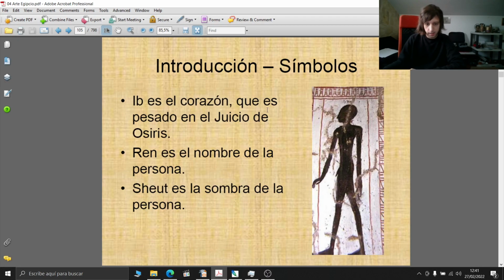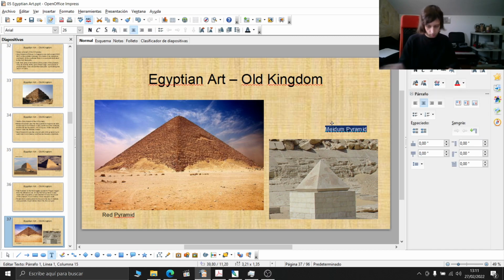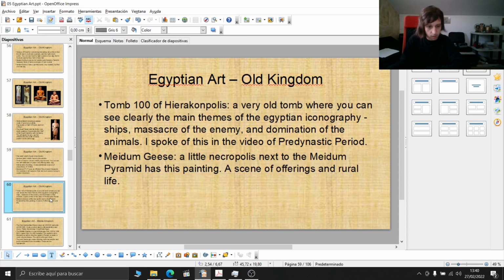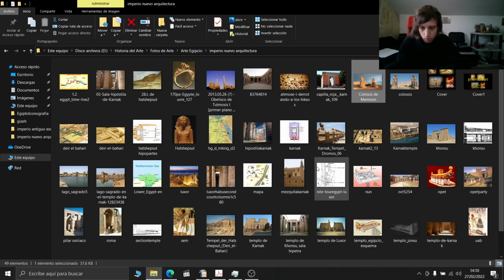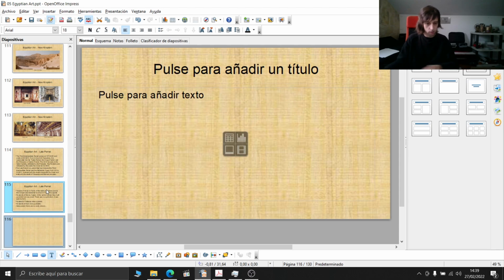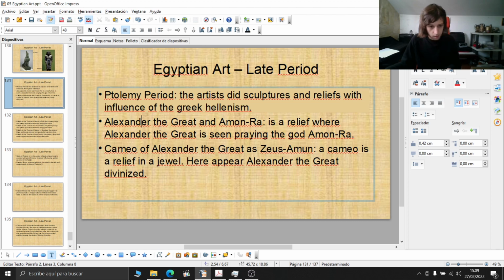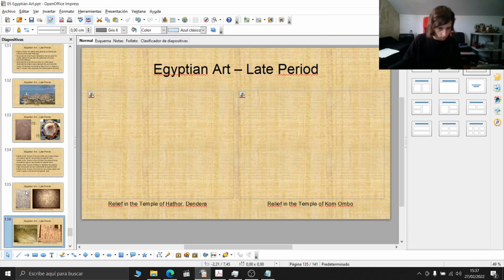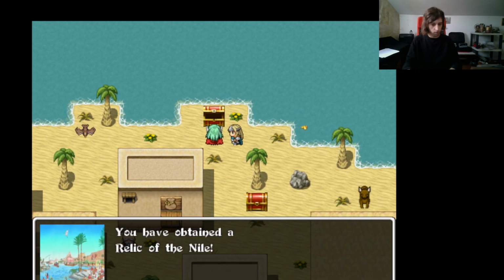Art, History & Mythology - Egypt (Part 2)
Art, History & Mythology are a series of streams-classes where I talk about the arts of the different cultures and civilizations, featuring their art, history and mythology.